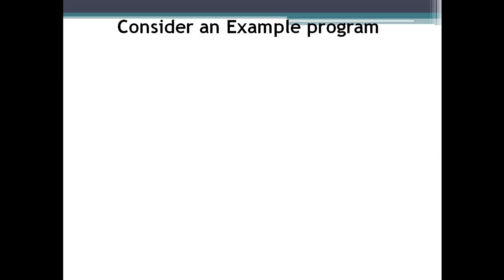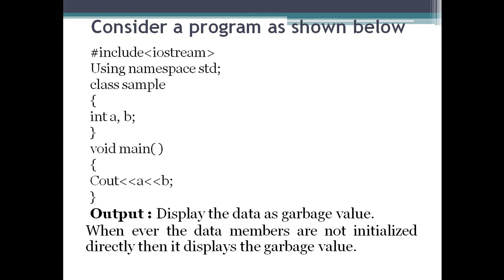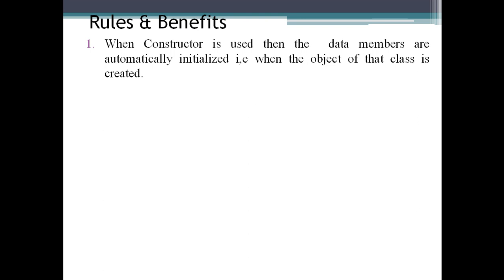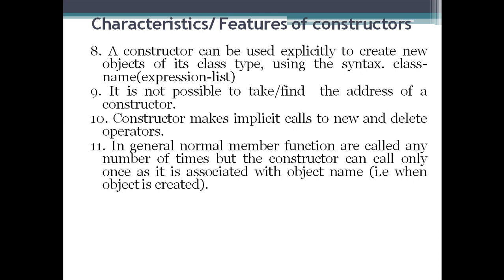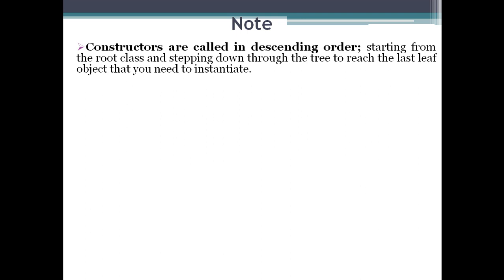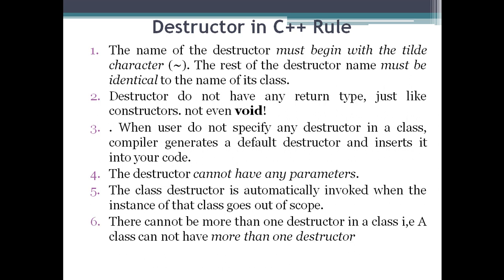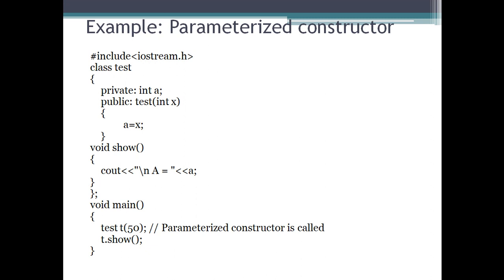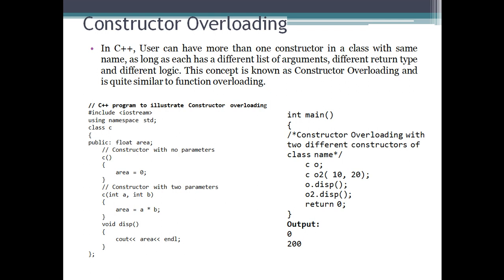Constructor & Destructor in C++ By Prof Chethan Raj C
Constructor & Destructor syntax, Types and example program  in C++ By Prof Chethan Raj C